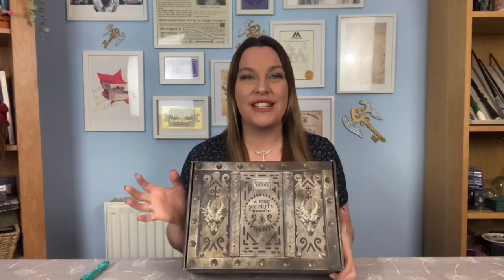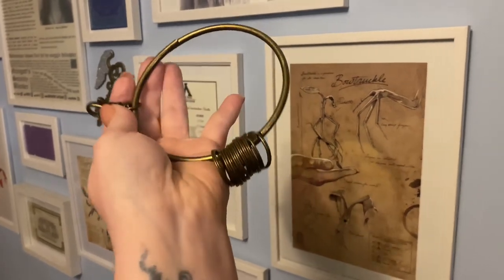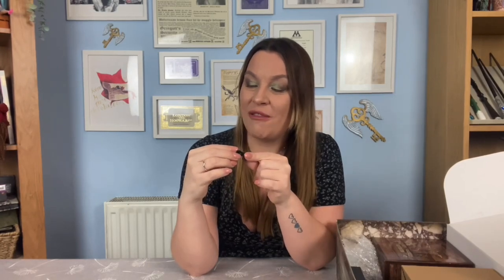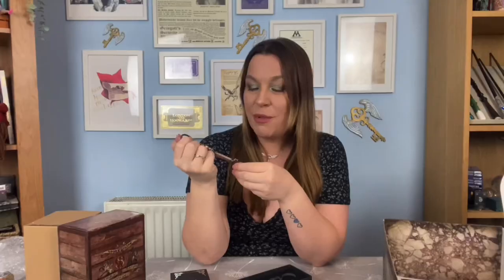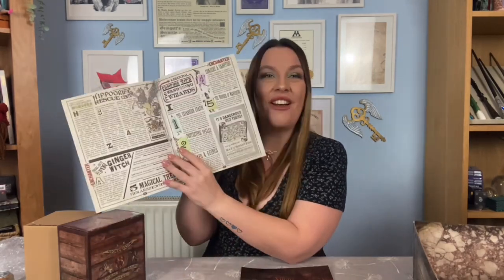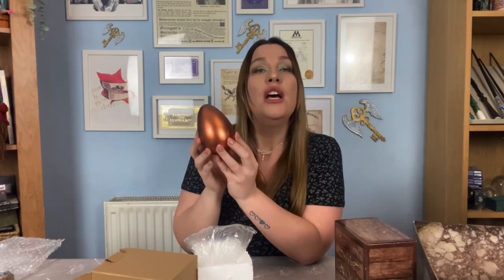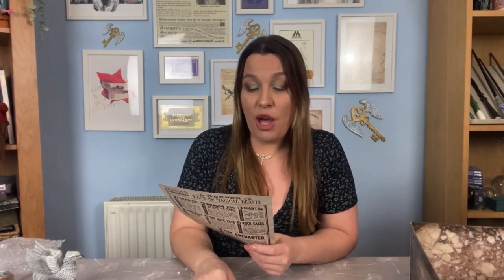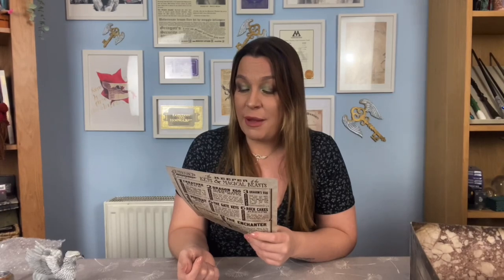The wizarding trunk | Keeper of the keys and beasts | HARRY POTTER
Hello all my Magical Friends. Todays unboxing is the Wizarding trunk keeper of the keys and beasts box, this box is a beautiful nod to our beloved Robbie Coltrane. I really hope you enjoy this video!